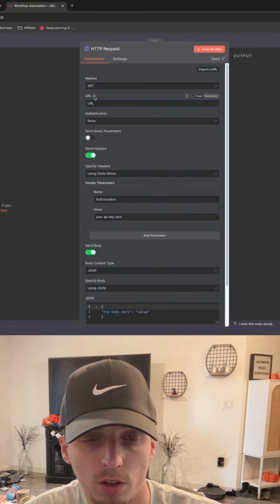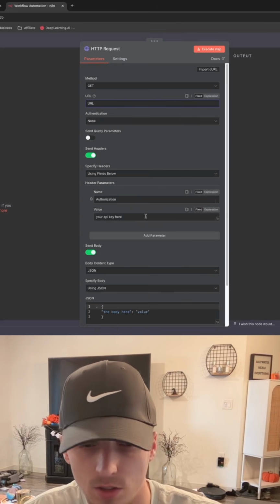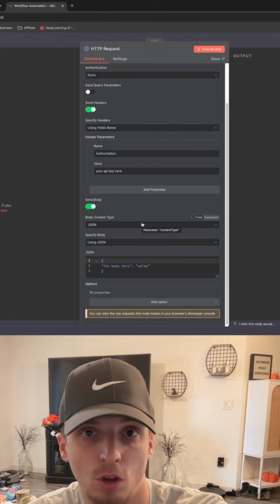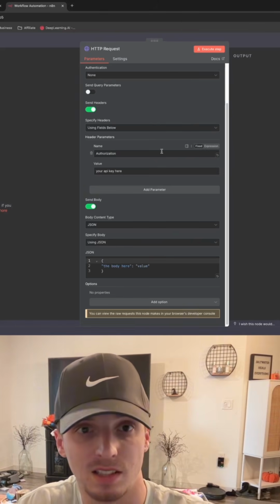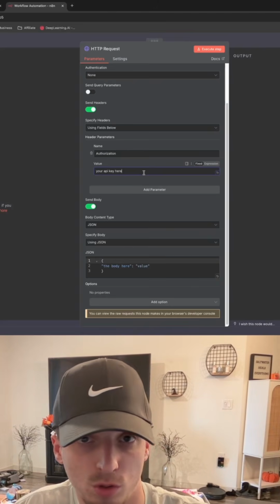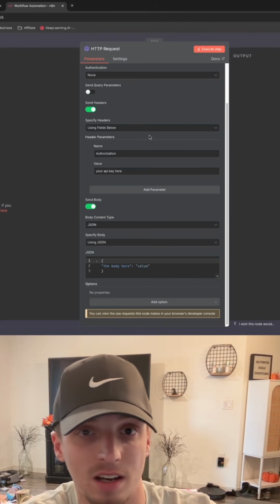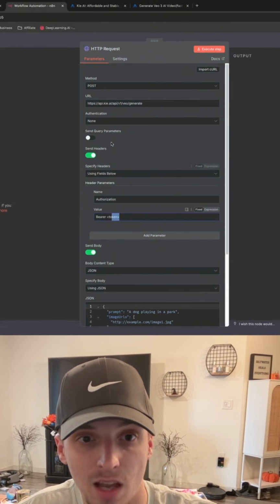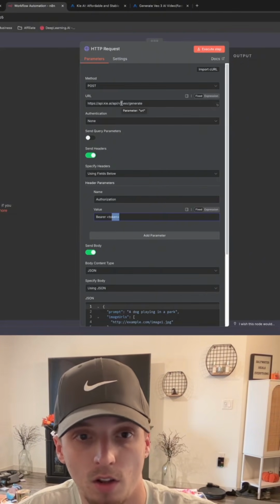Use This Trick Every Time You Use the HTTP Node in n8n (Part 1)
⚙️ This is Part 1 — showing how to set up saved credentials in n8n.